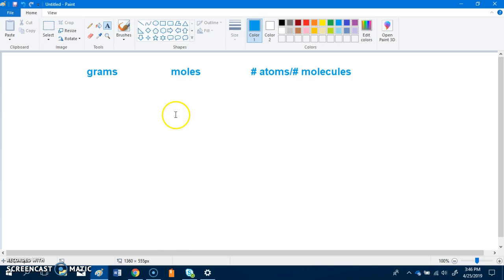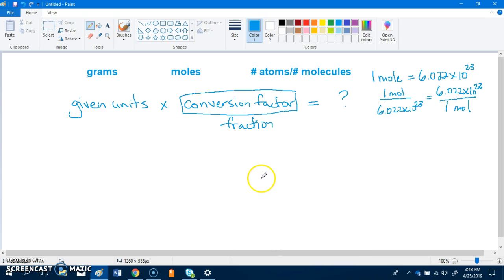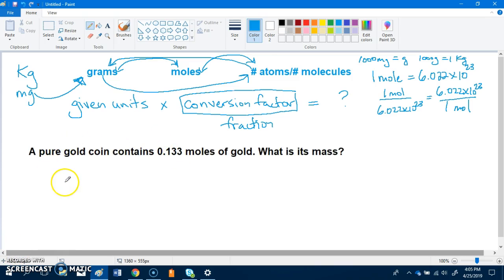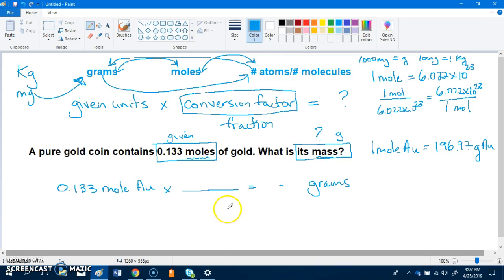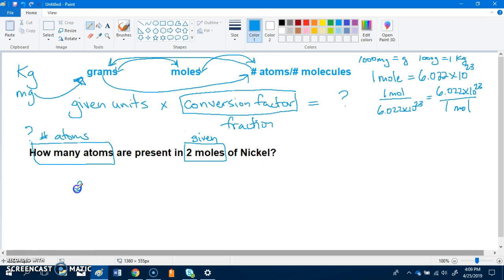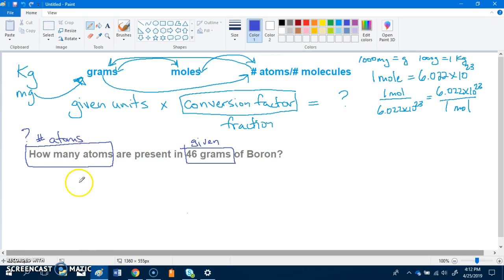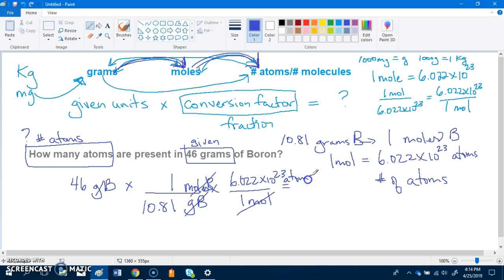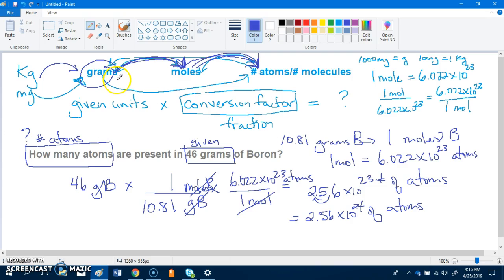chem1046U5 using conversion factors